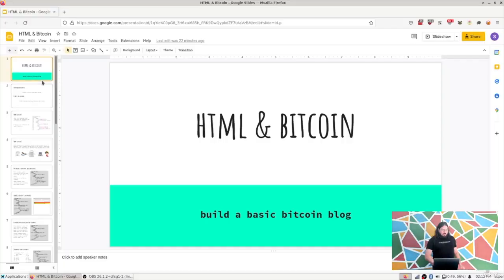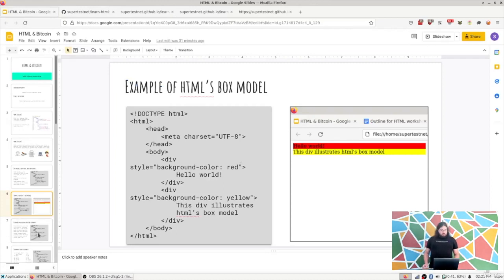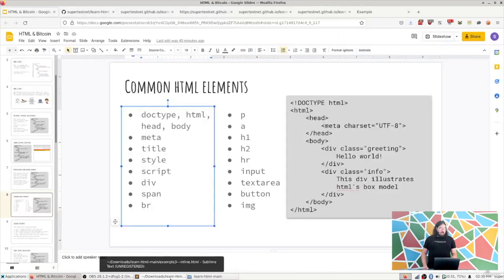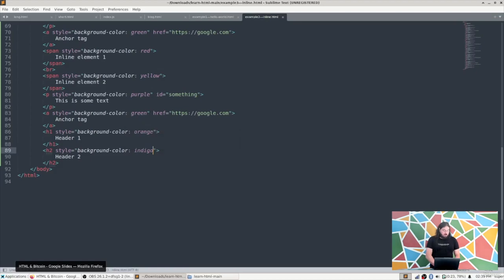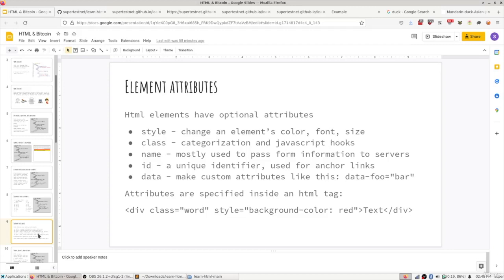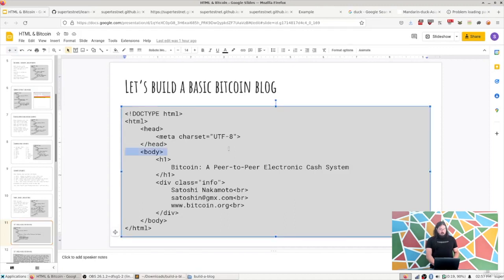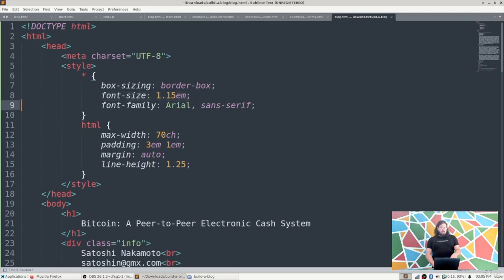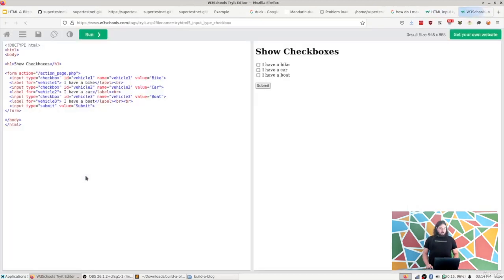Learn HTML -- Lesson 1 of the Pleb Devs Course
Basic course intro to developing on bitcoin and lightning. Learn HTML basics, an important first step in your web development journey.

Full course available for $25 on Emeralize (pay with bitcoin) and Udemy (pay with dollars):

In other lessons in this course, learn the fundamentals of CSS in digestible, easy to understand pieces. Learn how to use javascript, a powerful and flexible programming language for adding website interactivity. Learn how to use LNbits, a lightning wallet and account system. Learn how to setup and create your own development environment. Learn the fundamental to building any React app. Learn how to build your own lightning wallet.

bc1qefhunyf8rsq77f38k07hn2e5njp0acxhlheksn